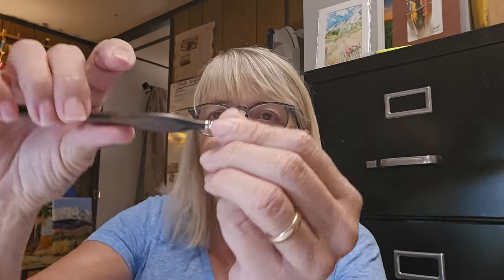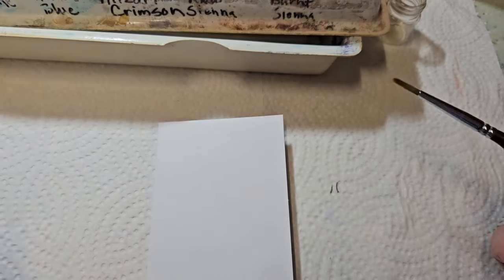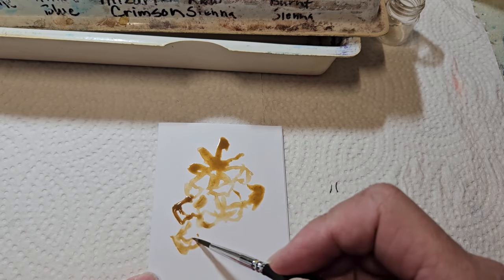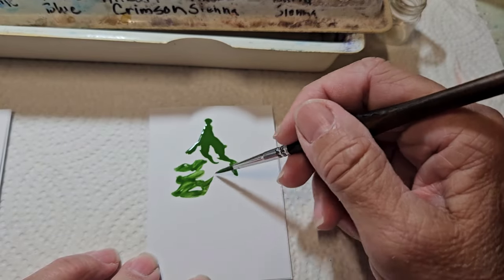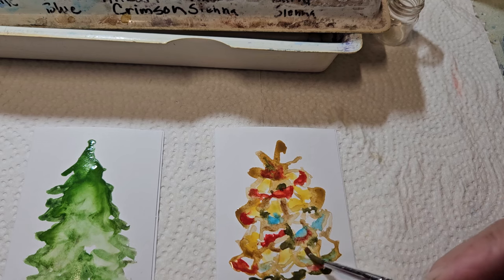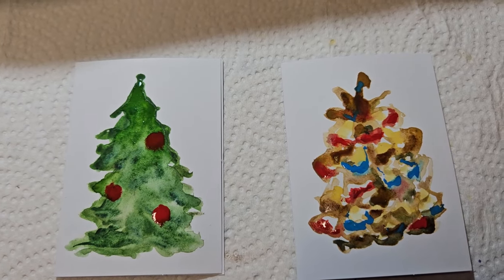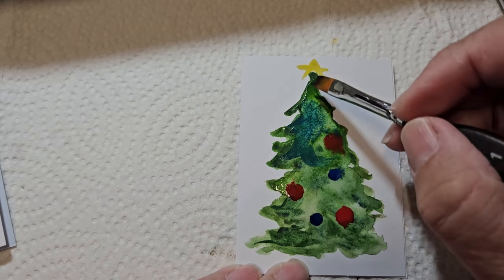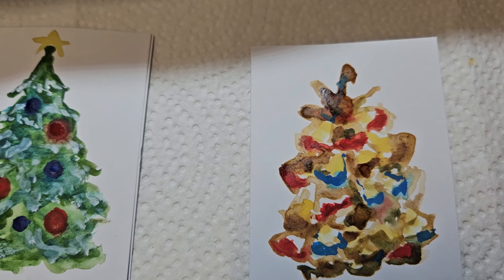Using new WATERCOLOR BRUSHES! Christmas Cards.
I am using these new brushes I received from Fuumuui on some small watercolor gift cards for Christmas. They are sable and a set of 11 brushes. I did receive these free to review. As I was already going to paint cards, the timing was perfect. Thank you.